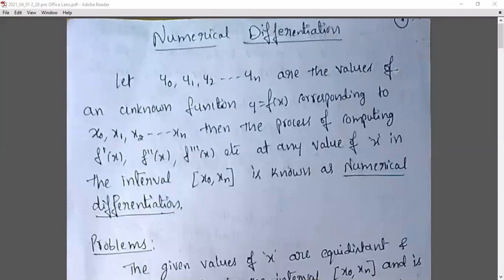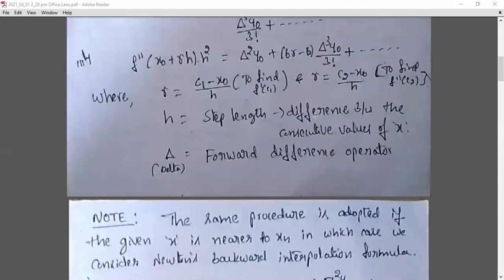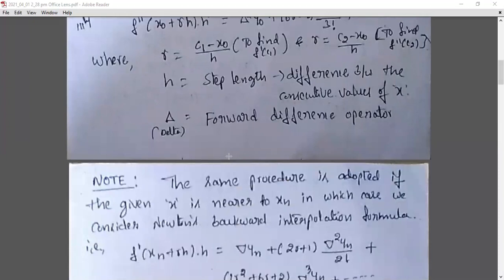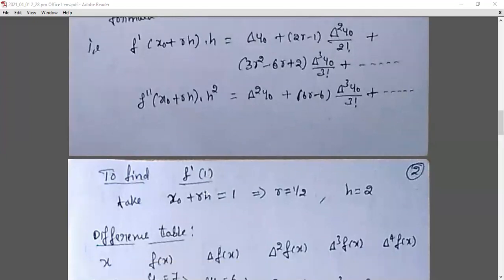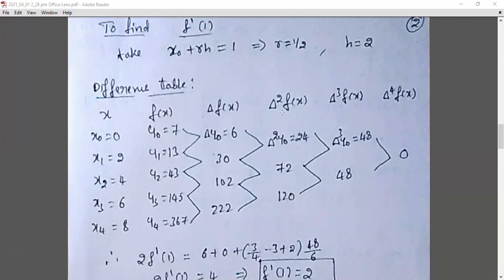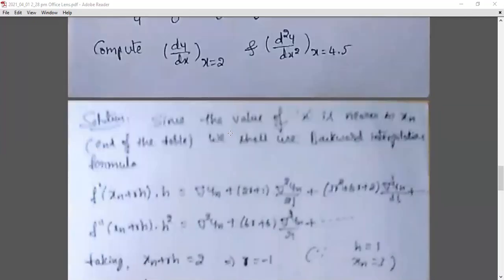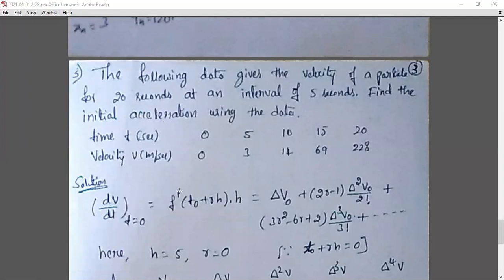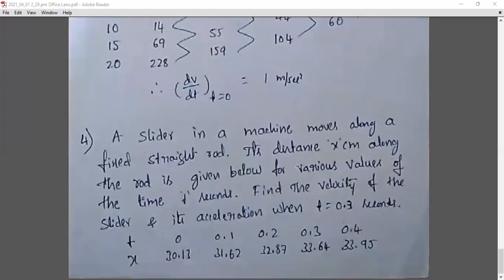Module-5: Fourier Transforms & Numerical Differentiation - Numerical Differentiation 1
APPLIED MATHEMATICS – III
Course Code: 19AUT31/19CIV31/19MEE31 (common to Mechanical, Civil & Automobile)